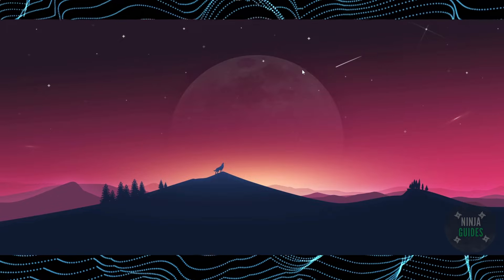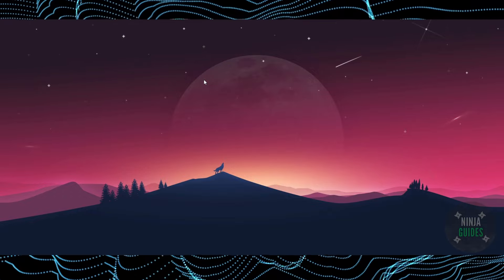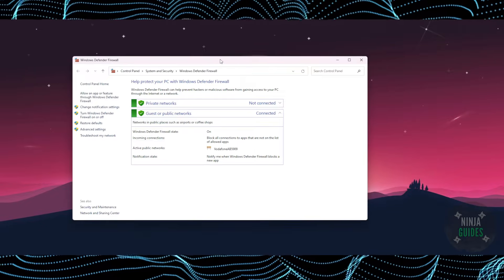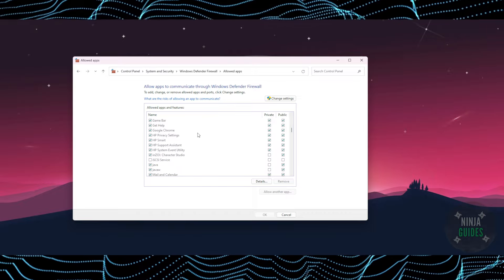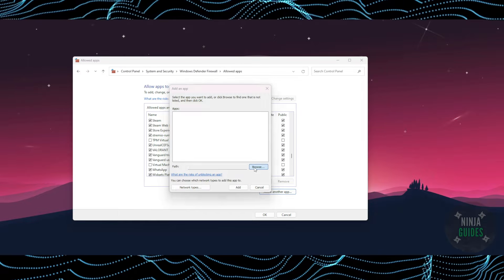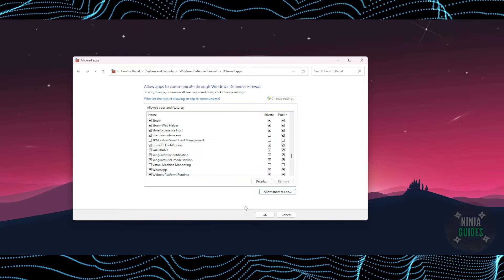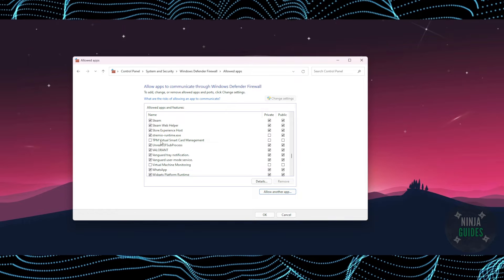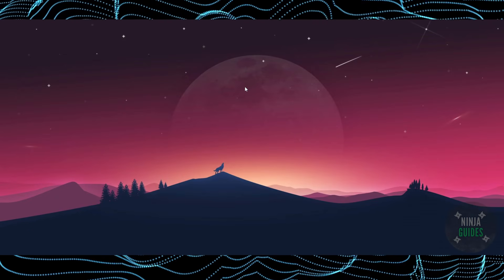Parsec Error 6023 Fix (2024) - FULL GUIDE!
In this video I will show you how to fix parsec error 6023 fix